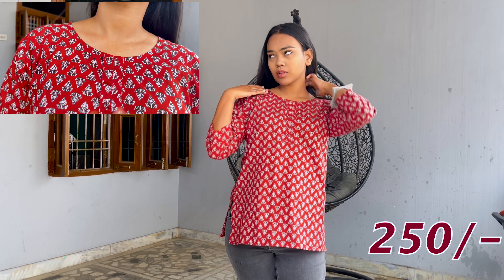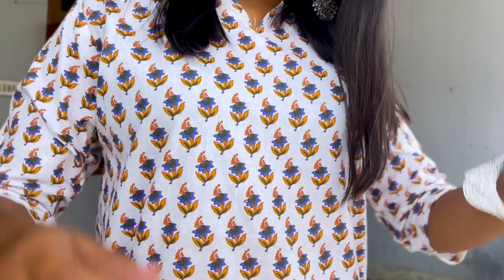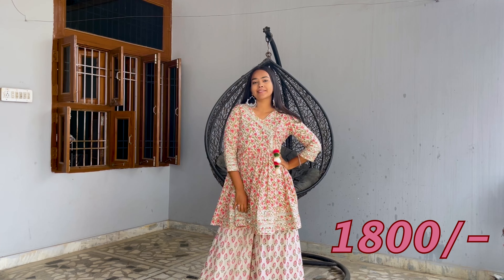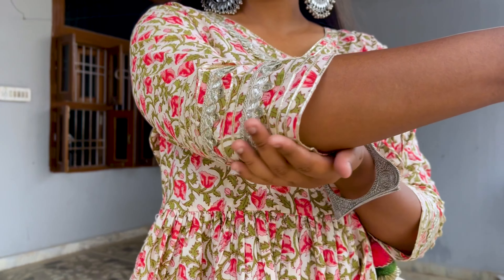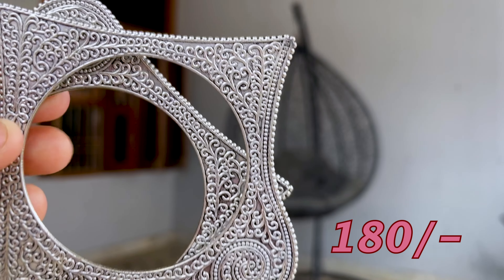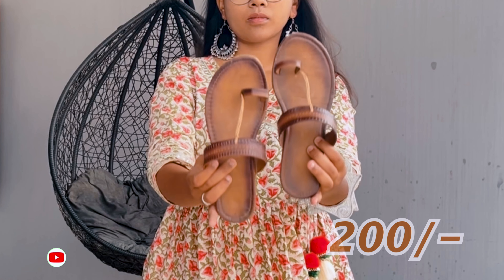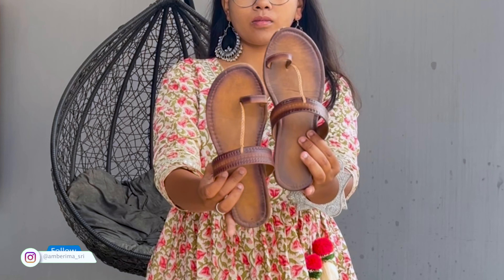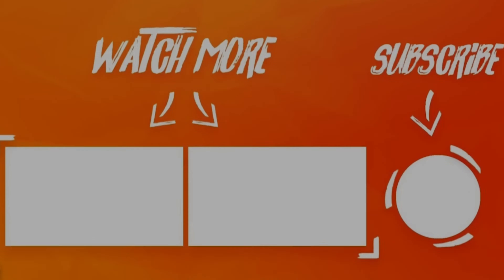Jaipur shopping affordable haul 🛍️| Jaipuri Kurti at RS .250/- only✨ Footwear , jewellery , clothes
Shop No- 39 for Jaipuri bags

Shop number 40 for Jutti mojari one of the best shops in bapu market jaipur

Shop No -41 for kids lehenga choli

Shop No- 51 for cod set ,tops & bed sheets.

Shop No-52 for gota Patti suit collections

Shop no -61 for sarees & suit fabric

Hey Guys,
 My name is Garima and I'm completing my graduation degree from Rajasthan University, India. I'm a freelance editor (part Time). My passion for Fashion & exploring new market places drove me into starting a YouTube channel. Here, I talk about styling tips nd some shopping recommendations that you can easily incorporate in your day to day life without having to be a fashionista using affordable clothing.
Garima GURJAR💙

FAQs:
Where am I based (city)? JAIPUR ,RAJASTHAN